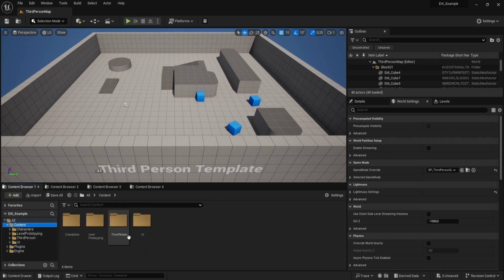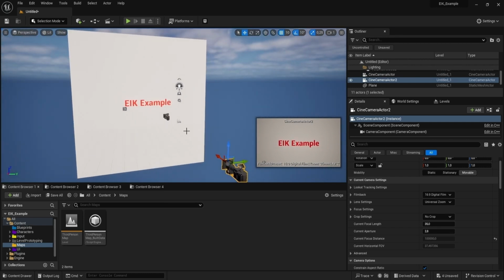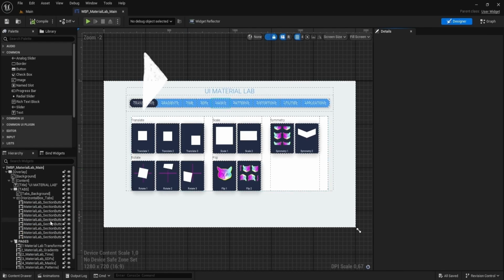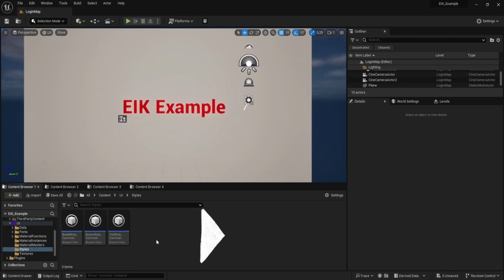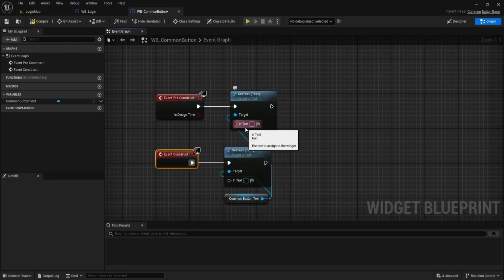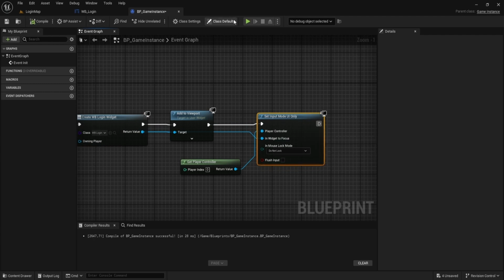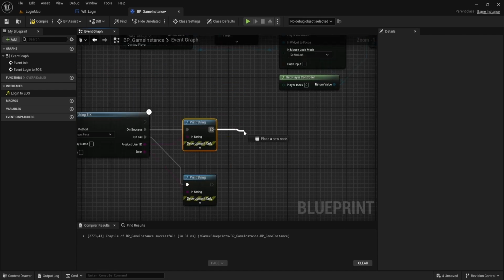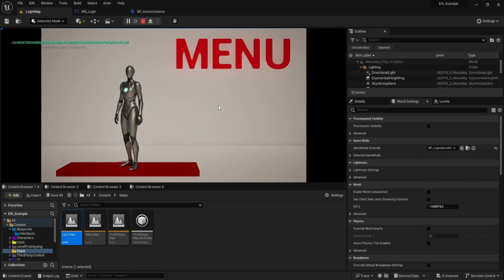How to create Unreal Engine 5 Multiplayer Game with Blueprints #1 Login Functionality